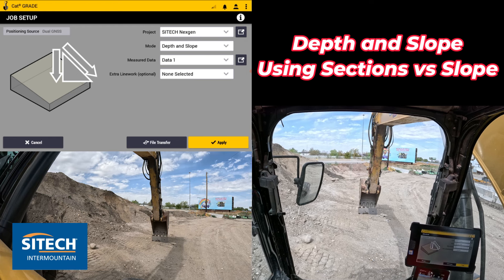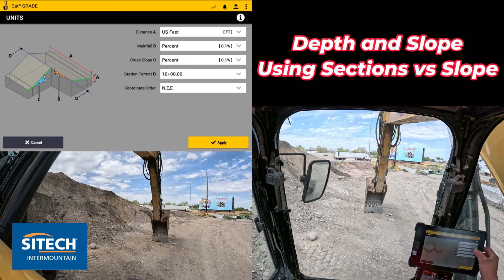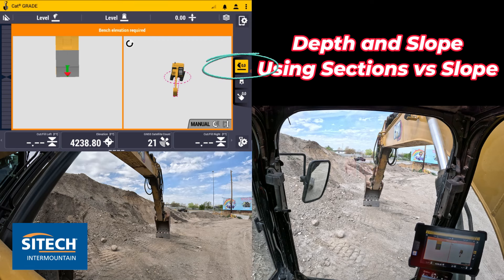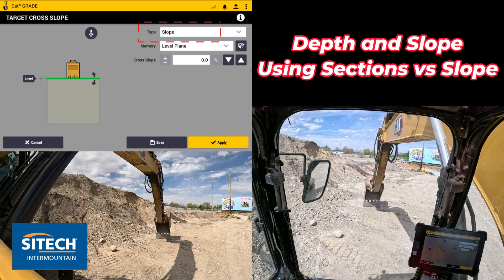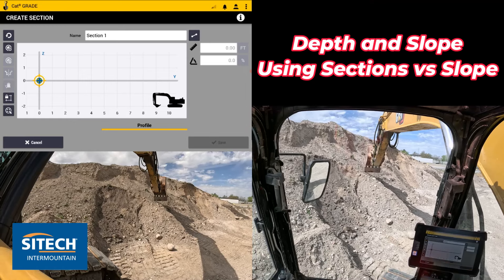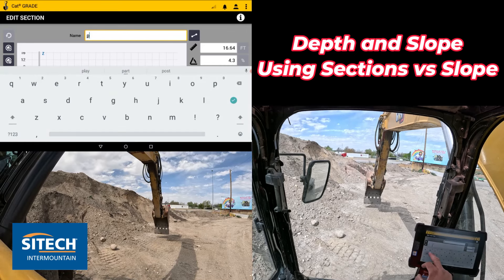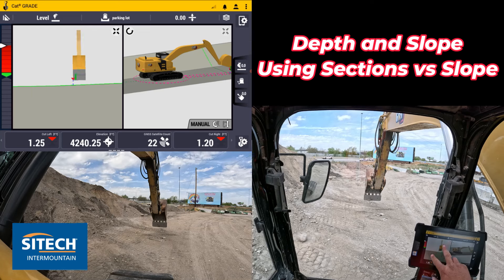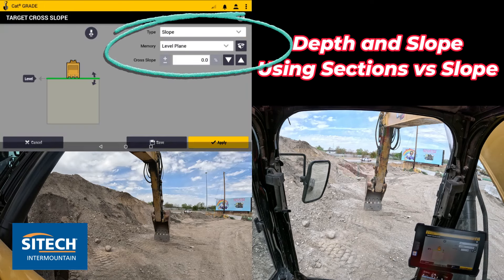Earthworks Depth and Slope Sections vs Slope Excavator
## Mastering Slopes and Sections with Trimble Earthworks

This video dives into the power of Trimble Earthworks, showcasing the difference between Depth and Slope "Slope" mode and "Sections" mode. Learn how to create precise slopes and complex sections directly on your machine, using only the intuitive Trimble Earthworks software.

**See the benefits of using Sections:**

* Build intricate slopes and create features like ditches and berms.
* Eliminate the need for pre-designed infield models in many cases.
* Achieve on-the-fly adjustments for optimal results.